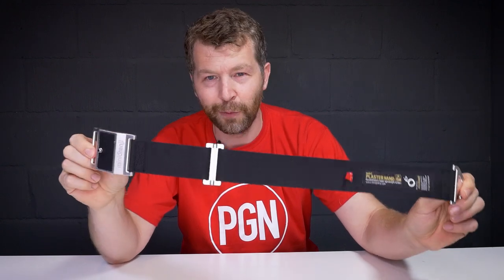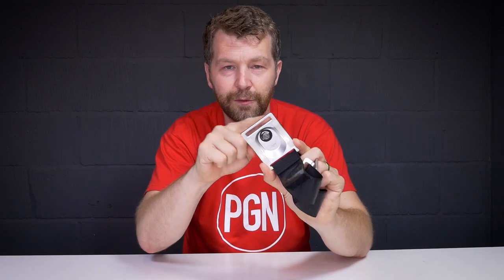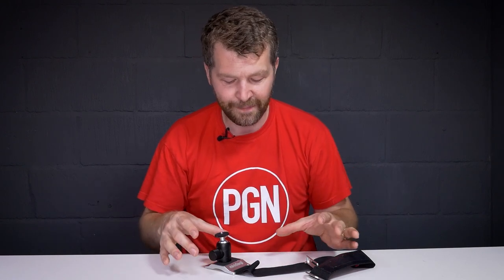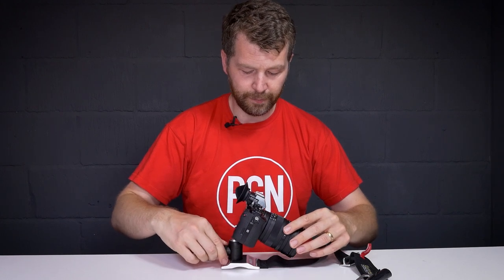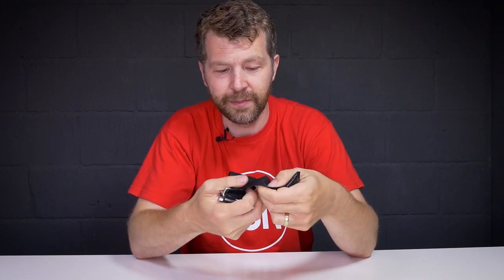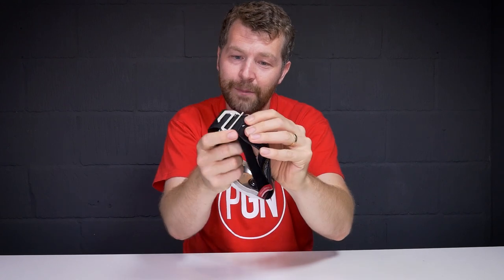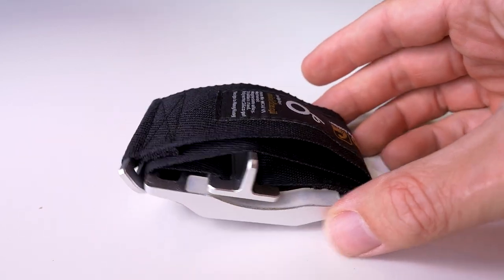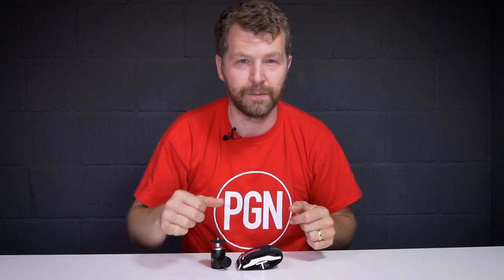REVIEW: Miniorenji MIni Plaster Hand - A serious Gorillapod alternative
Rich reviews the Miniorenji Mini Plaster hand. It looks like a seatbelt, but it is in fact a small and lightweight way to mount your camera to objects such as trees and street furniture, in fact in many ways it is better than a Gorillapod.

Sony a7R
Tokina Firin 20mm f2.0 lens